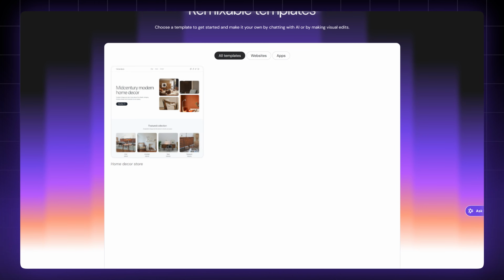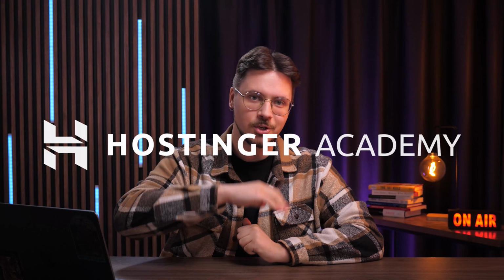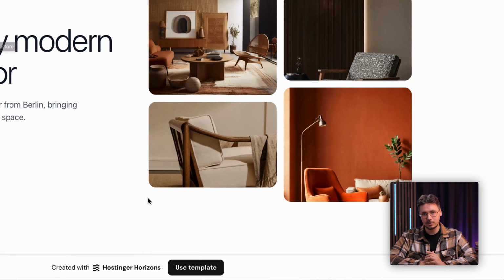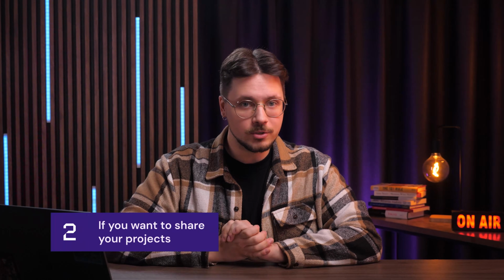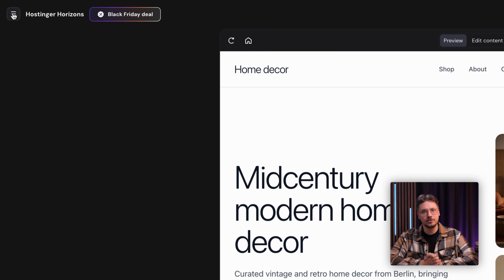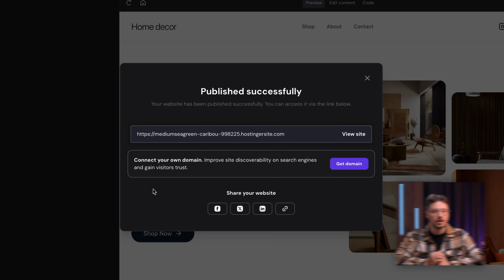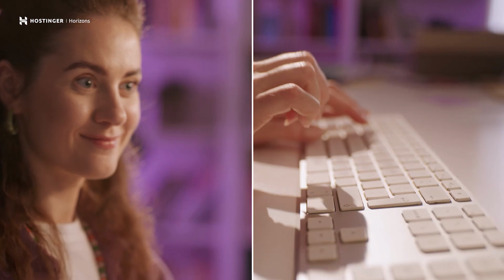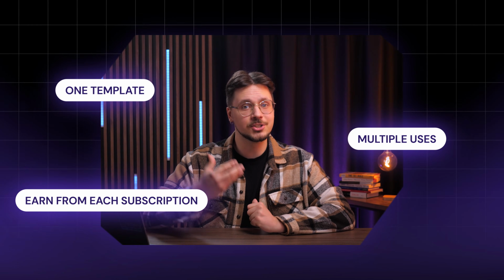Clone a Web App in Minutes with AI (No Code App Builder Tutorial)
Clone a web app and earn a 20% referral credit with Hostinger Horizons Remixable Templates

Learn how to clone your Horizons web app and earn a 20% commission with Horizons Remixable Templates! Our no code app builder lets you share your web apps as templates - when someone uses your template to build with this AI tool, you earn 20% of their first purchase. Discover how to make an app with AI, master the vibe coding workflow, and follow this full-stack clone tutorial to transform your portfolio into passive income. If you're learning how to clone a website or exploring new vibe coding techniques, Horizons makes it easy to share and monetize your work.

📌 Handy Links

🕒 Timestamps

00:00 - Introduction
00:07 - What Are Remixable Templates?
00:35 - How to Use a Template
00:53 - How to Share Your Projects as Templates
01:18 - Earning Potential & Real Examples

💥 How to Use a Template: Learn the simple process to clone any website using Horizons' premade template library - browse, click "Use Template," and customize the design to match your vision.
💥 How to Share Your Projects as Templates: Follow this step-by-step guide to turn your Horizons project into a remixable template in just a few clicks using the "Let others copy your website" feature.
💥 Earning Potential & Real Examples: See how one portfolio template can generate multiple revenue streams as users adapt it for photography businesses, design agencies, and more - all while you earn recurring income.

⭐ Follow Us ⭐